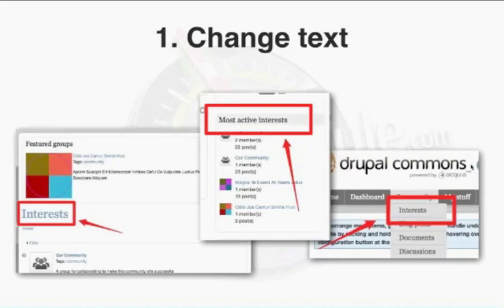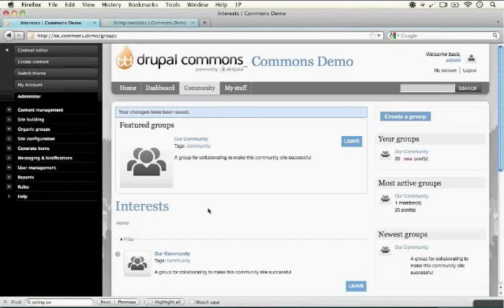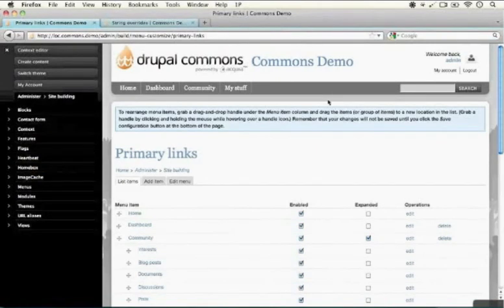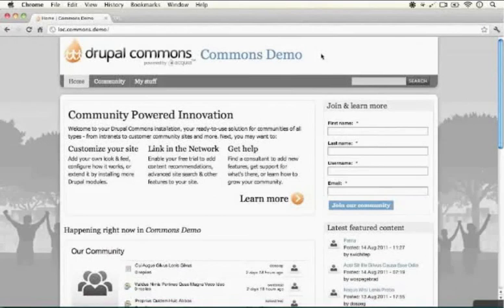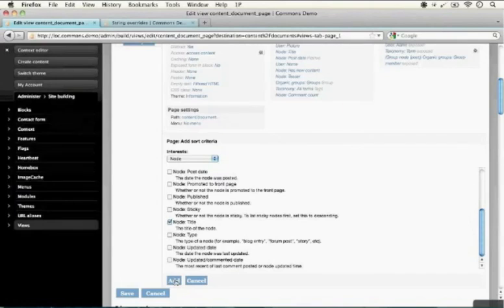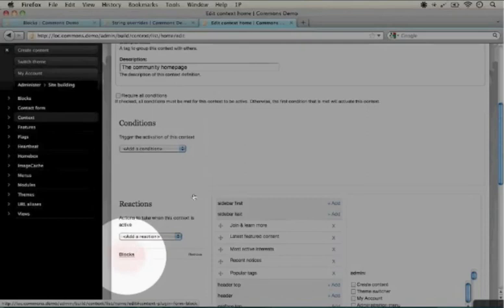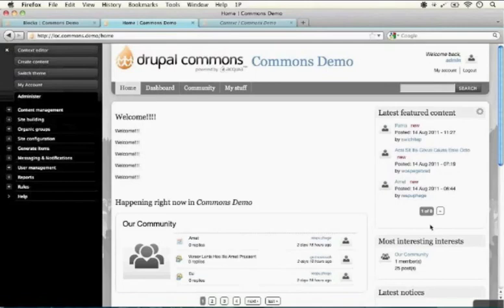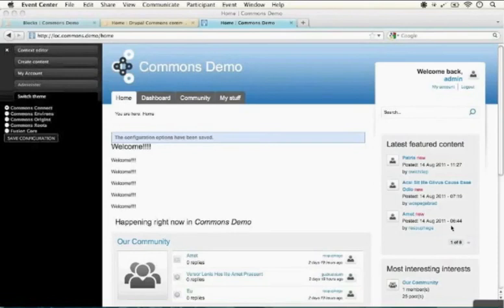How to Customize a Drupal Distribution (1hr)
This is a recording (sorry about the visual quality) of a webinar I did for Acquia for their branded Drupal distrbution called Commons. Even thought the presentation talks about Commons, the customizations are quite applicable to most Drupal distributions. In the session, we cover:

1. How to customize text in a few different ways
2. How to use the Context module to hide a block
3. How to use the Views module to change the order of a content list to be sorted alphabetically.
4. How to use the Views module to change the number of items displayed and add a pager.
5. How to add a custom Box / Block and use it to replace content on the home page.

During the webinar, there was some issues for the audience with the audio cutting out, and this is a totally clean recording so you can fill in those gaps or start from whenever you left.

Cheers!
Chris